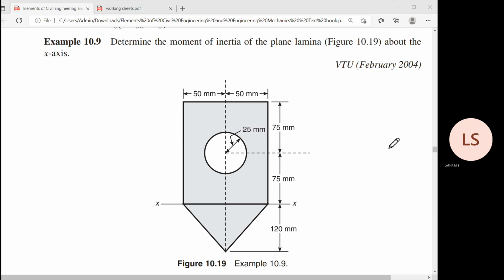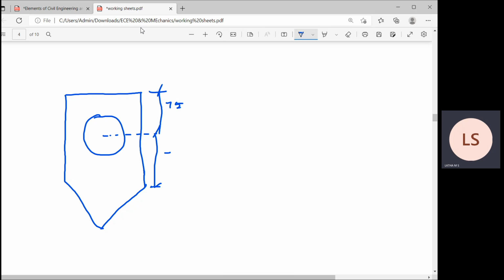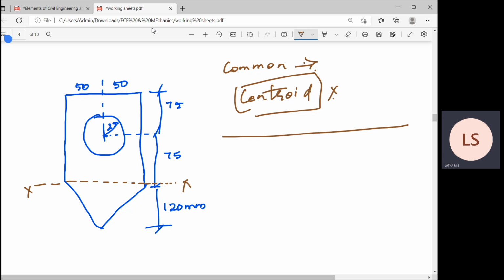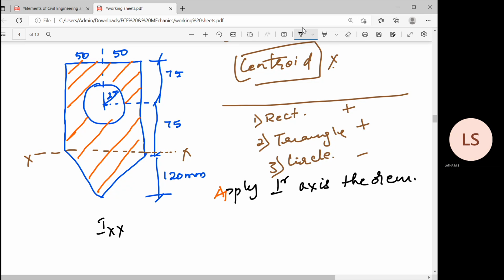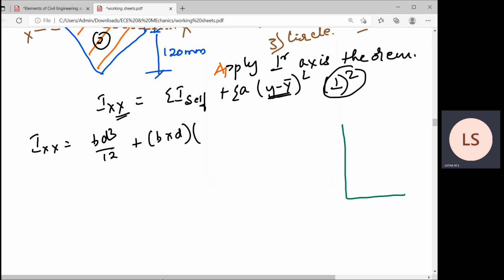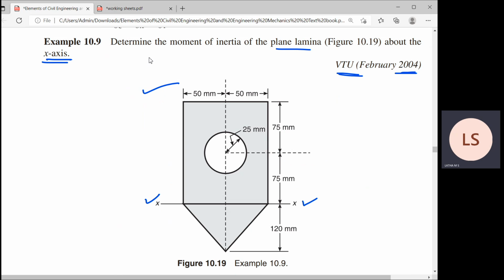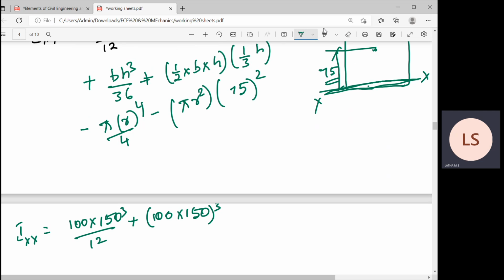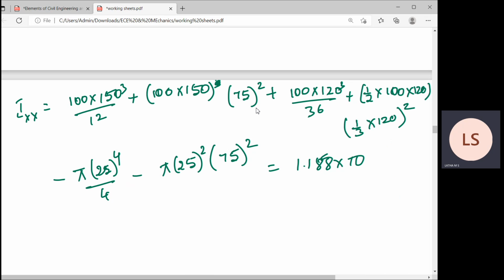Problems on Moment of Inertia 20220825 202459 Meeting Recording 1